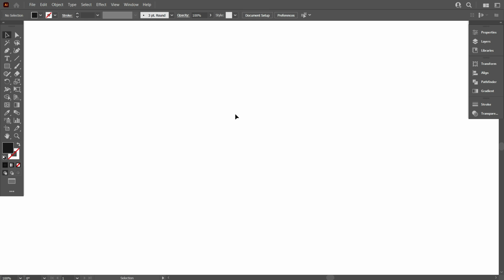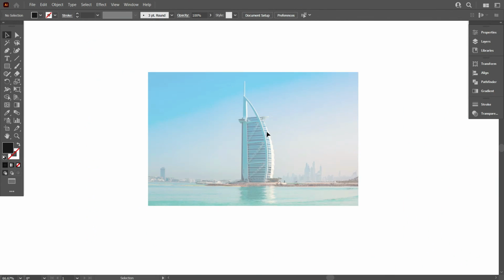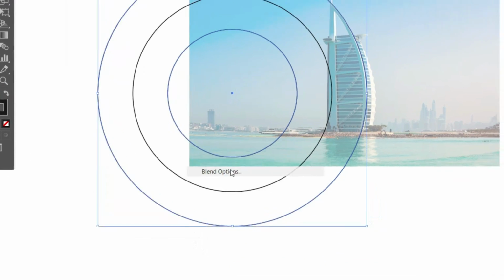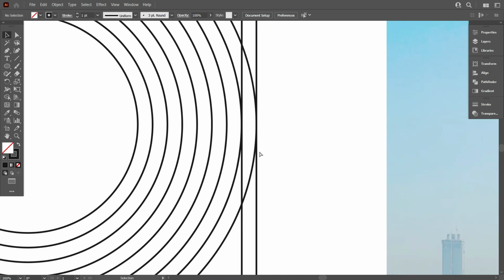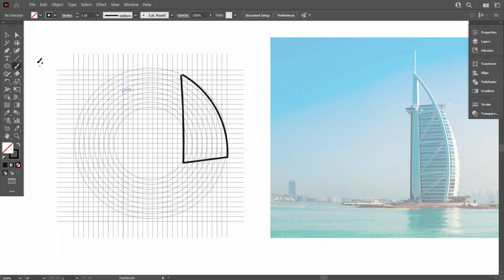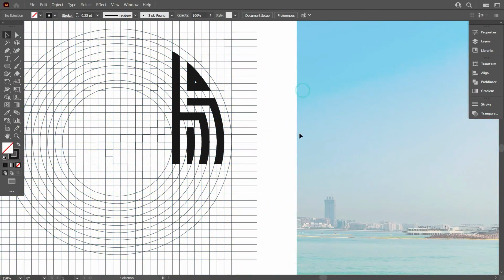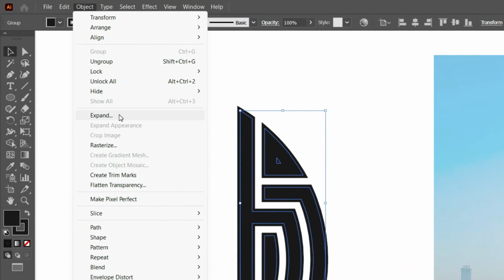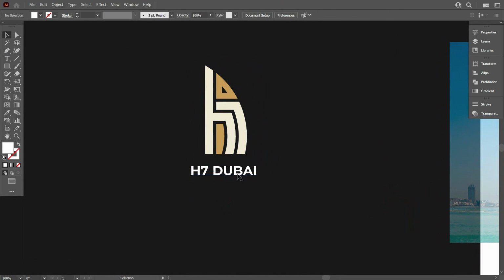Design Your Logo In Any Shape Like This | Adobe Illustrator Tutorial